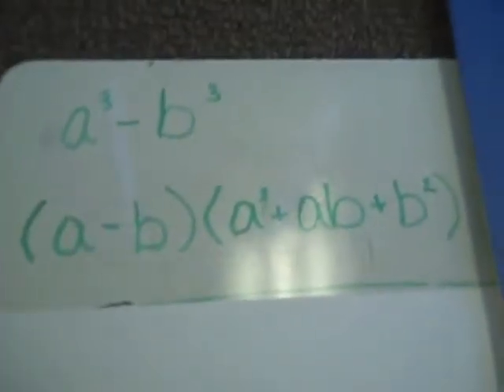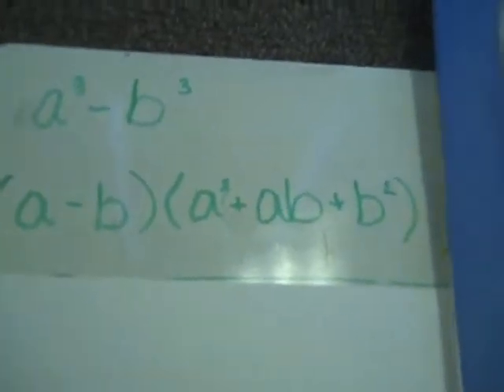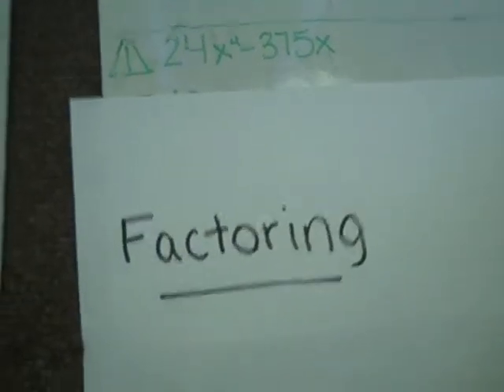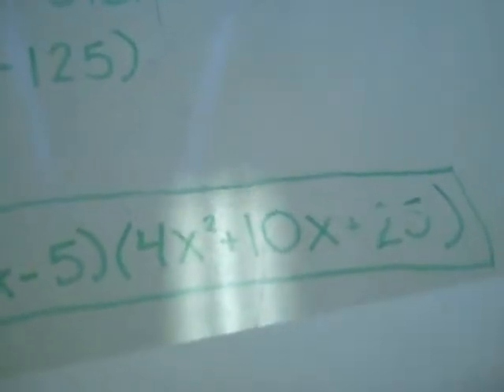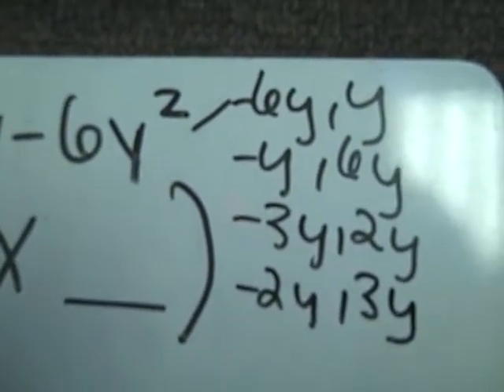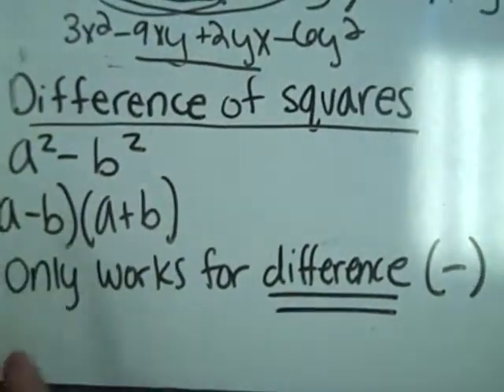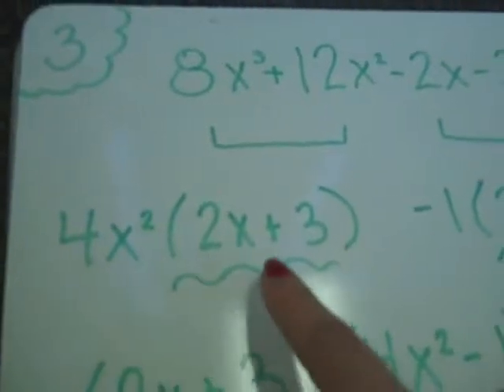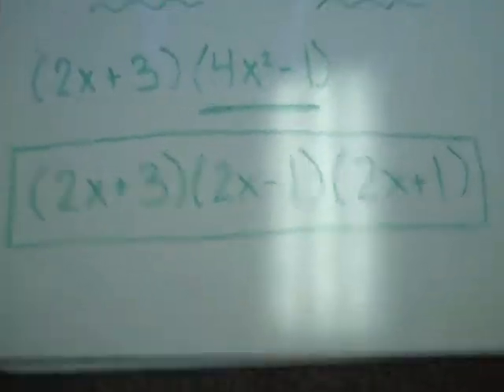Topic 7 - Factoring - 8th.AVI